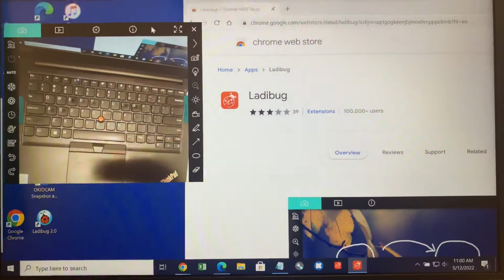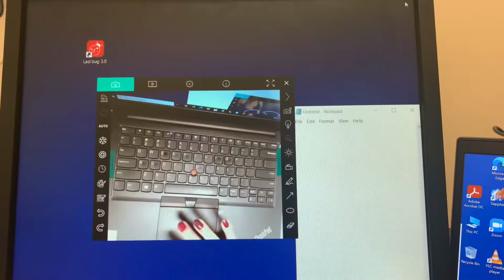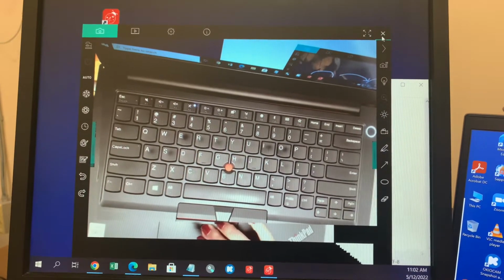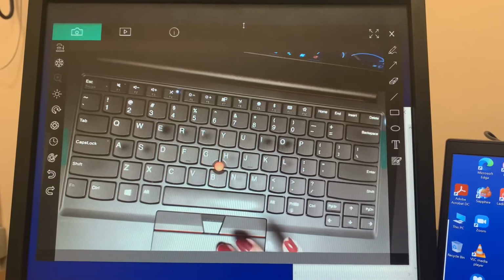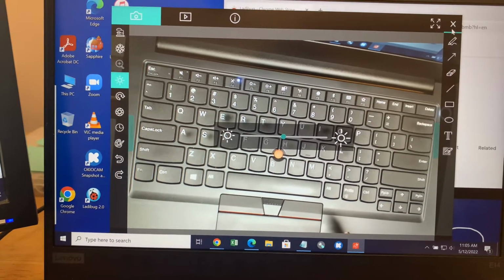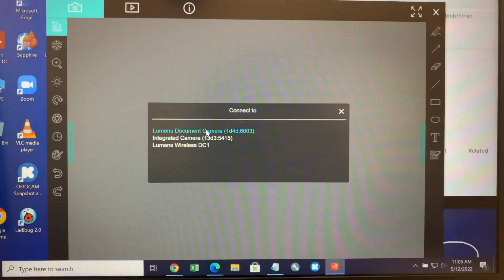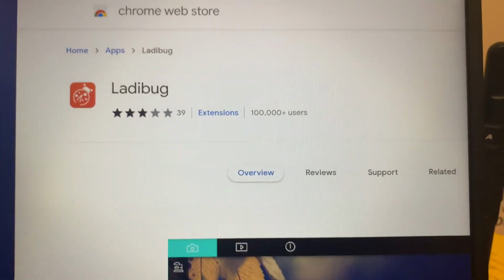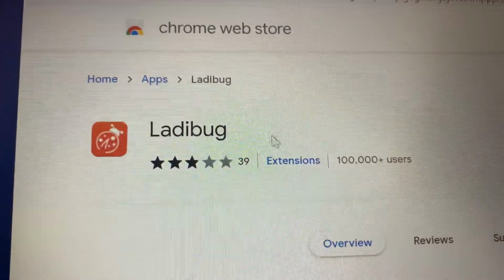Dc125 camera picture multiple monitors troubleshoot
Hello everyone!
For this scenario, I have the Lumens ladibug dc125. It use to work seamlessly with the ladibug 3.0 software when I want to drag it to the second and third  monitor. I have found a workable alternative.

Update: if you don’t use any annotations or draw on the software, you can simply use the camera app (the same app you use to view your webcam) in your laptop. If you like to annotate or draw on the ladibug camera view, then use the ladibug chrome extension.